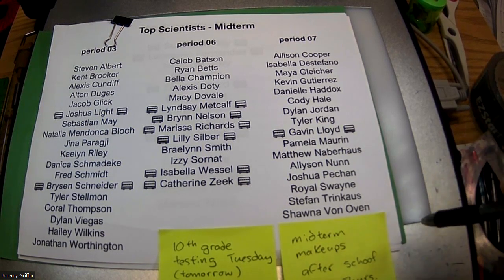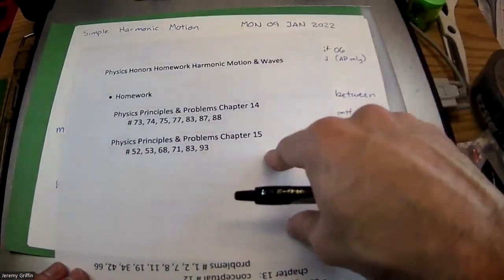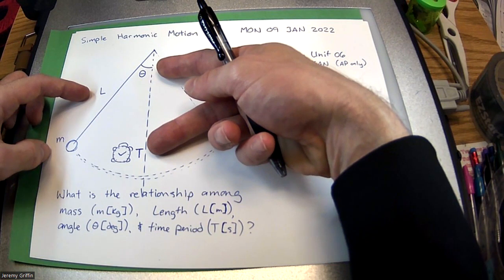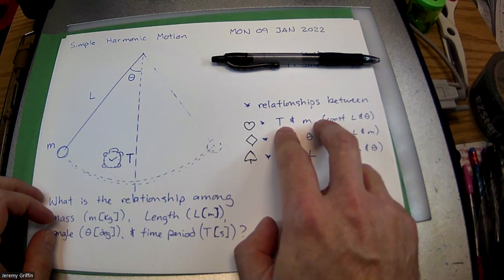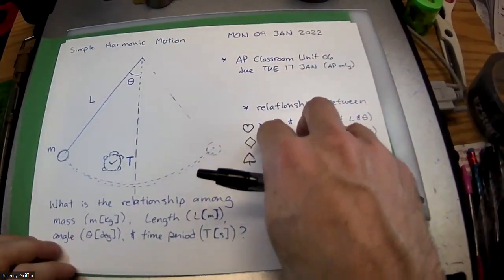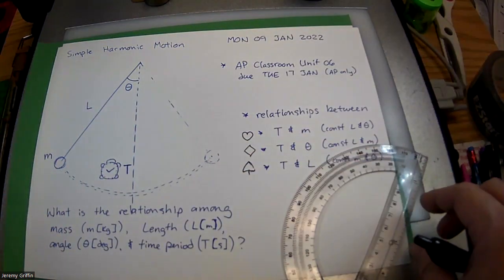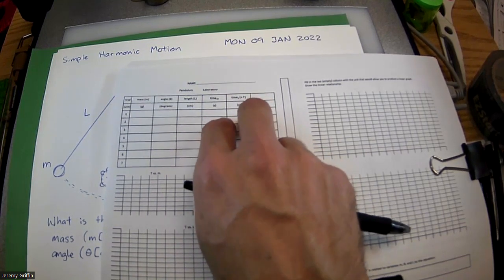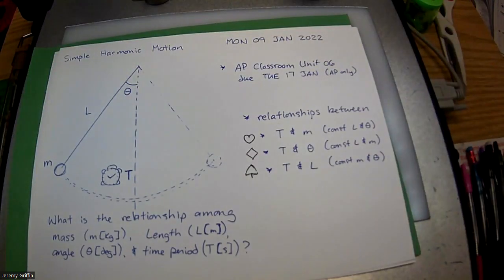2023 0109 Physics Honors Day 86 - Pendulum Lab part 1 of 2